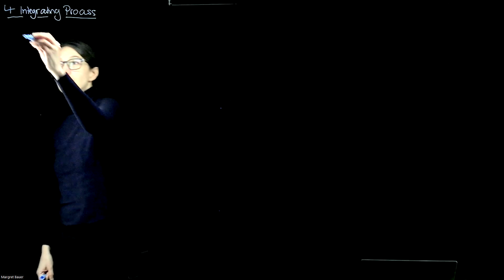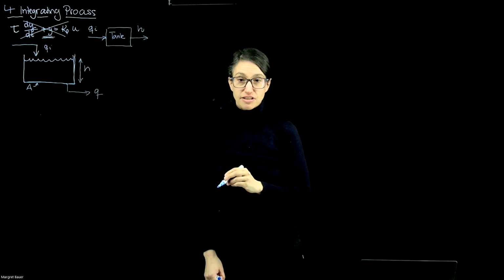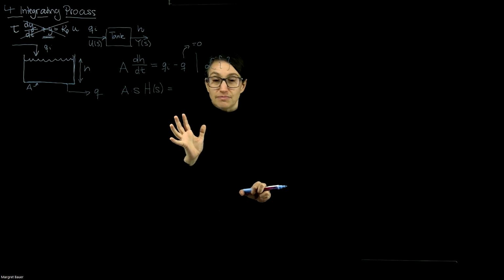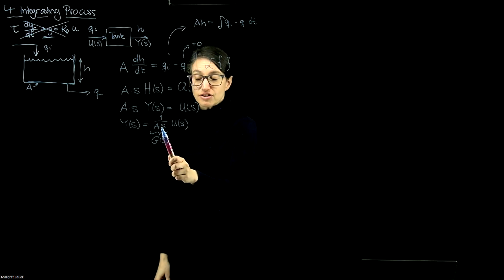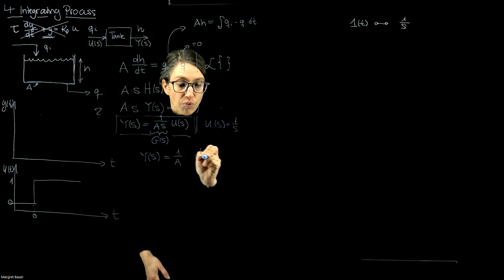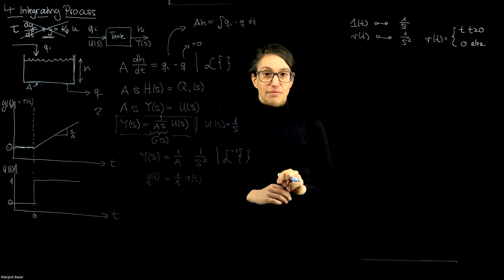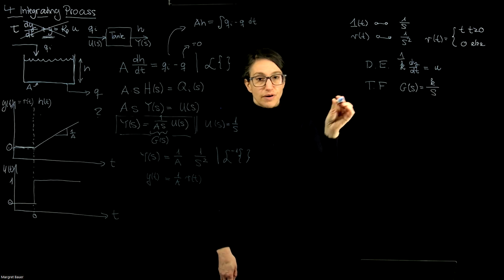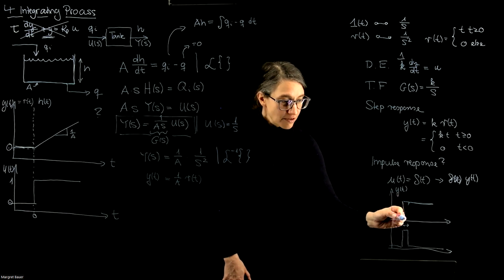Control Systems - Integrating Process